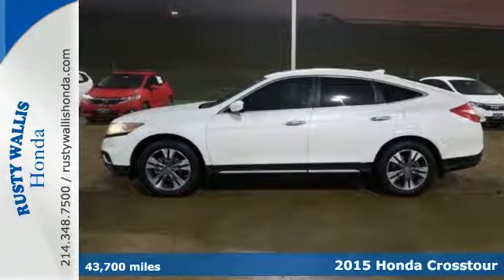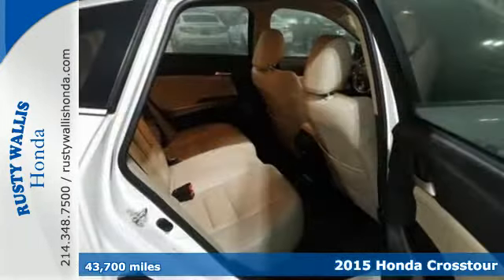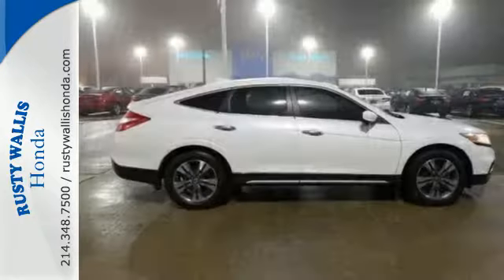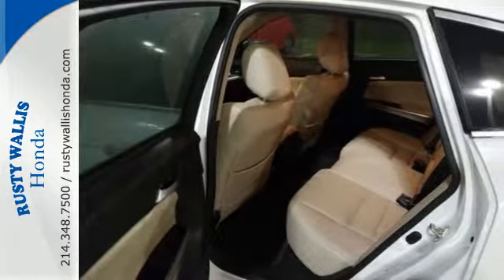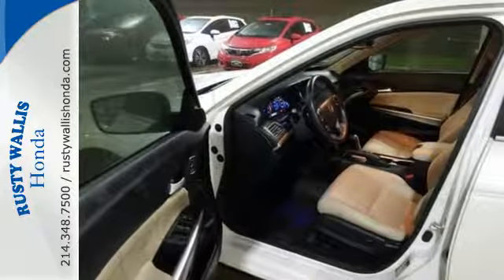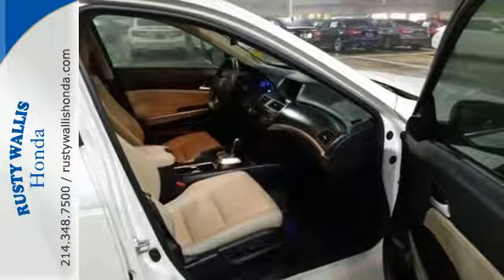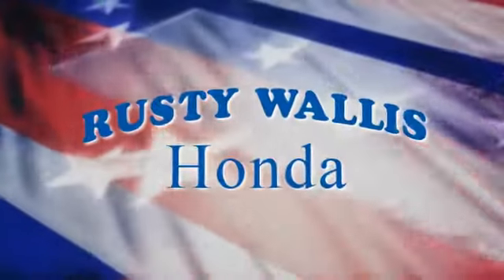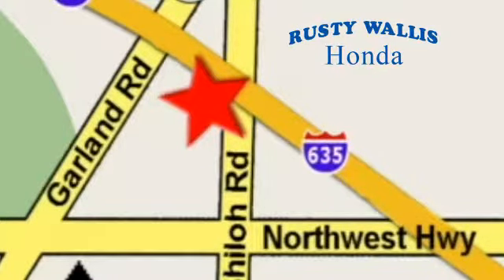2015 Honda Crosstour Dallas TX Fort Worth, TX H8327 - SOLD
Year: 2015
Make: Honda
Model: Crosstour
Trim: EX-L
Engine: 6 Cyl - 3.5 L
Transmission: Automatic
Color: White
Mileage: 43700
Stock #: H8327
VIN: 5J6TF1H5XFL000882

Address:
12277 Shiloh Road